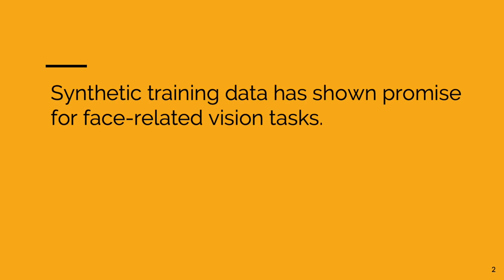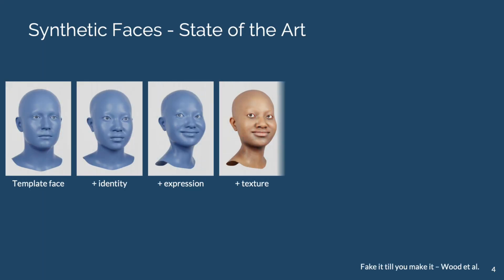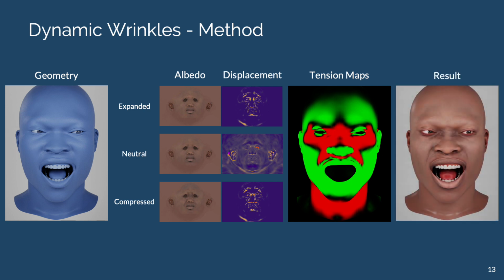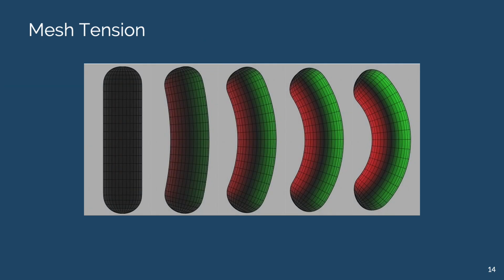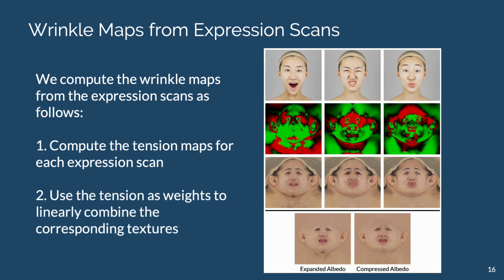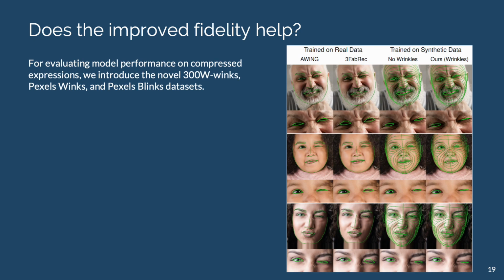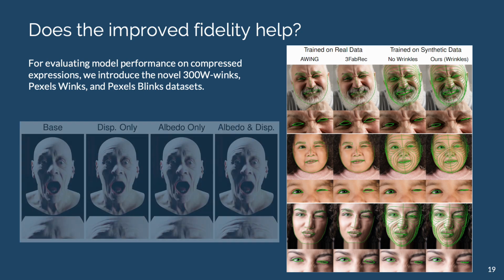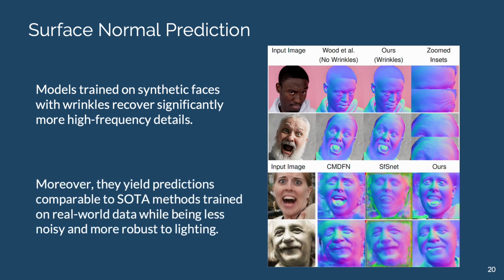[WACV 2023] Mesh-Tension Driven Expression-Based Wrinkles for Synthetic Faces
Abstract: Recent advances in synthesizing realistic faces have shown that synthetic training data can replace real data for various face-related computer vision tasks. A question arises: how important is realism? Is the pursuit of photorealism excessive? In this work, we show otherwise.

We boost the realism of our synthetic faces by introducing dynamic skin wrinkles in response to facial expressions and observe significant performance improvements in downstream computer vision tasks. Previous approaches for producing such wrinkles either required prohibitive artist effort to scale across identities and expressions or were not capable of reconstructing high-frequency skin details with sufficient fidelity. Our key contribution is an approach that produces realistic wrinkles across a large and diverse population of digital humans.

Concretely, we formalize the concept of mesh tension and use it to aggregate possible wrinkles from high-quality expression scans into albedo and displacement texture maps. At synthesis, we use these maps to produce wrinkles even for expressions not represented in the source scans. Additionally, to provide a more nuanced indicator of model performance under deformations resulting from compressed expressions, we introduce the 300W-winks evaluation subset and the Pexels dataset of closed eyes and winks.

Chapters:
0:00 Introduction
0:11 Motivation and Summary
0:37 Current State of the Art
0:49 Method
1:23 Mesh Tension
1:41 Generating Wrinkle Maps from Expression Scans
1:58 Qualitative Results
2:18 Does the improved fidelity help? Keypoint Localization
2:45 Does the improved fidelity help? Surface Normal Prediction
3:03 Conclusion